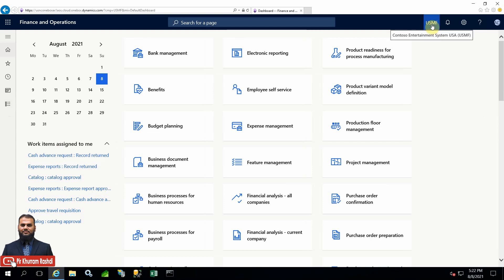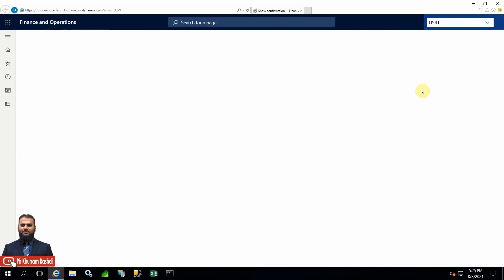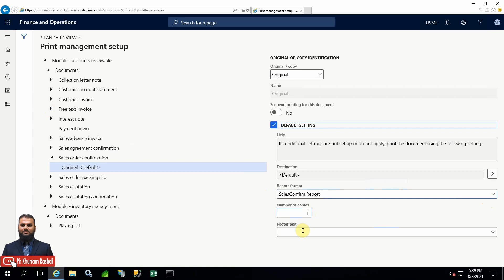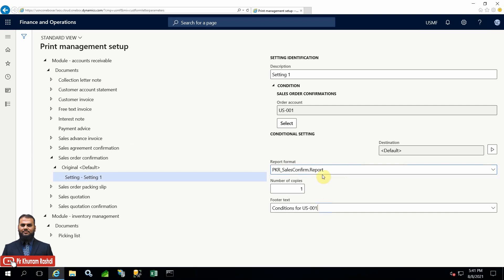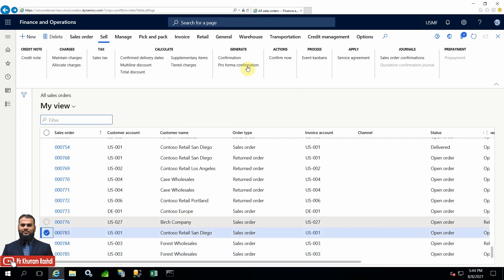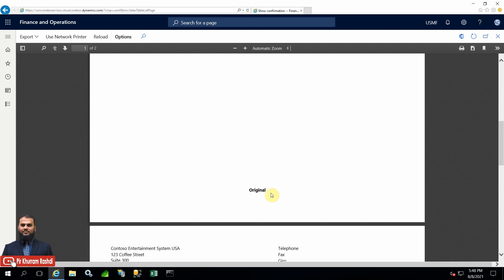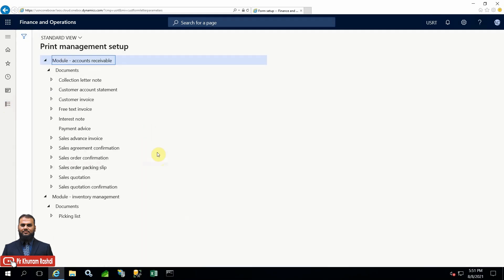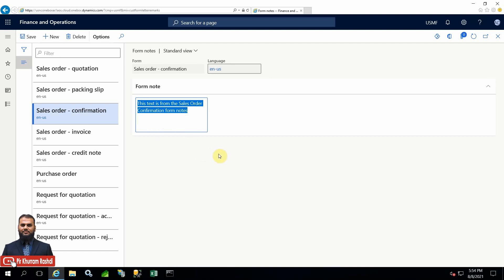How to enable different document print per company or party basis in Dynamics 365 Finance & Ops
The video demonstrates how to define per company, and conditional settings i.e. different SSRS designs, number of copies, or footer text for different companies or different customers or vendors in the print management feature of Microsoft Dynamics 365 - Finance and Operations. Besides it also covers how to print additional copies for various departments for a specific document e.g. Sales order confirmation for their specific role or actions to be performed at their end.